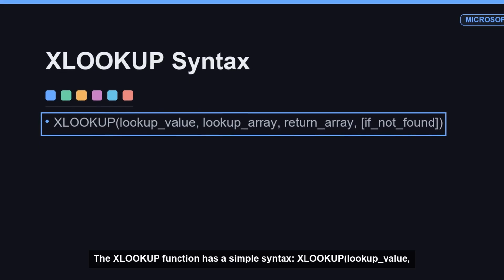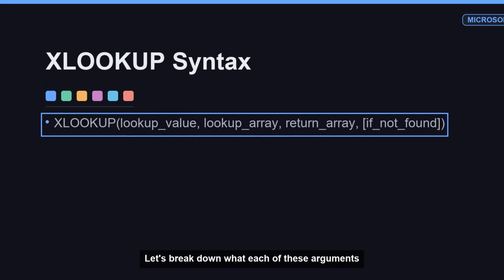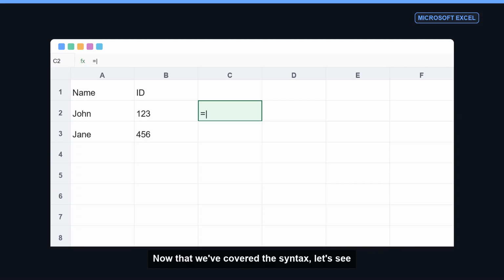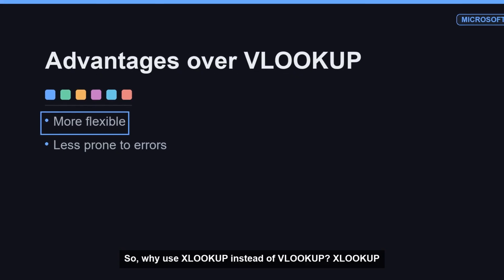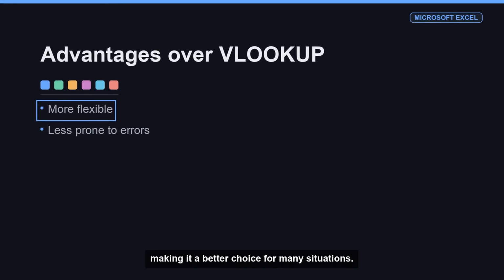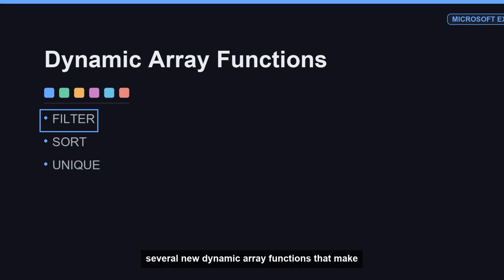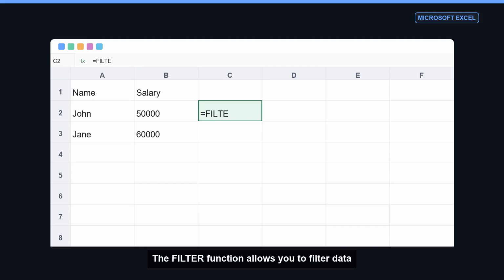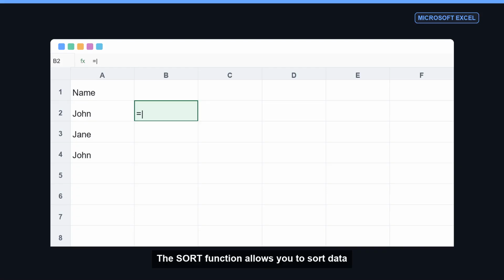XLOOKUP in Excel: New Functions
Learn how to use the XLOOKUP function in Excel to search for values in a table and return corresponding values from another column. This tutorial covers the basics of XLOOKUP and its advantages over VLOOKUP. You'll also discover how to use the new dynamic array functions in Excel, including FILTER, SORT, and UNIQUE. Whether you're an Excel beginner or an experienced user, this video will help you master the XLOOKUP function and improve your spreadsheet skills.